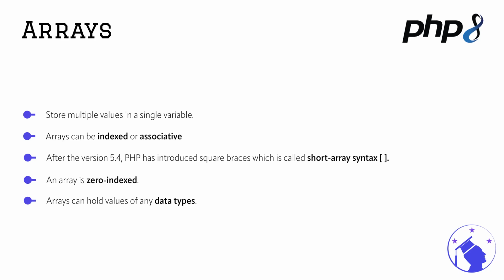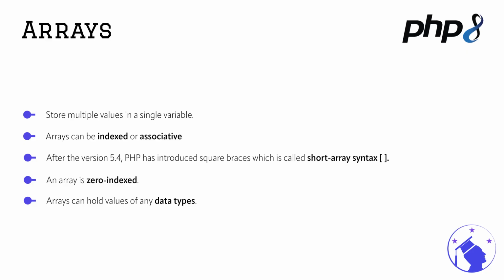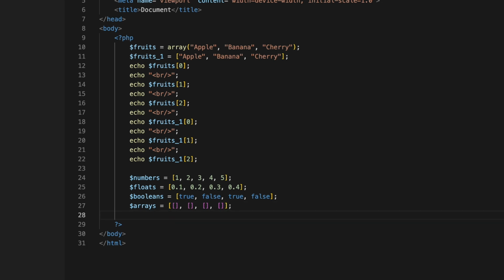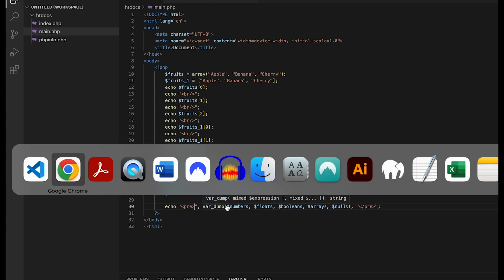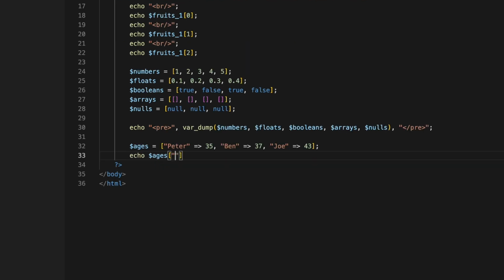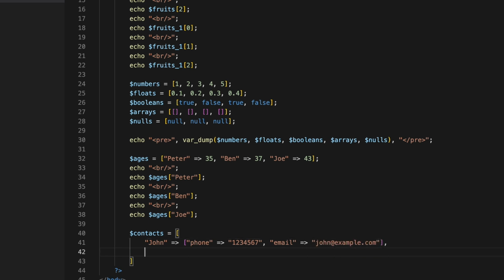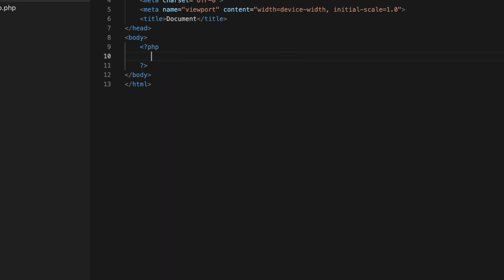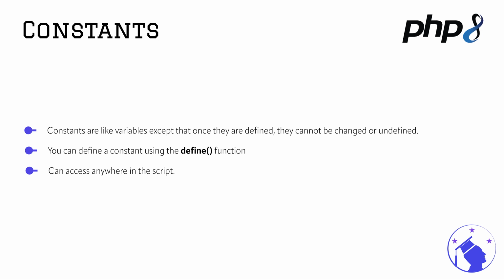PHP Tutorial - 06 - Arrays and Constants (2024)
PHP Tutorial -  06 - Arrays and Constants

In this tutorial, you will learn about different types of arrays and constants.